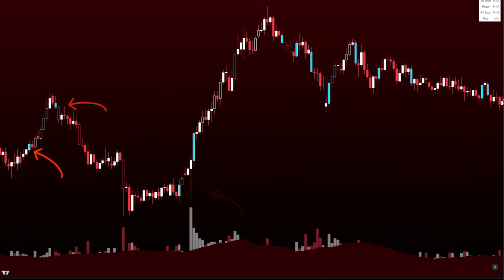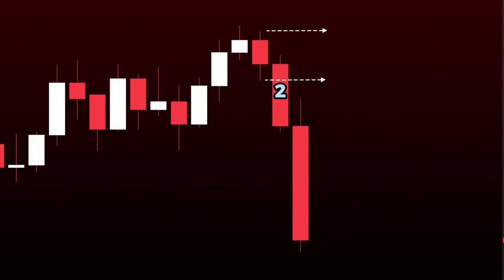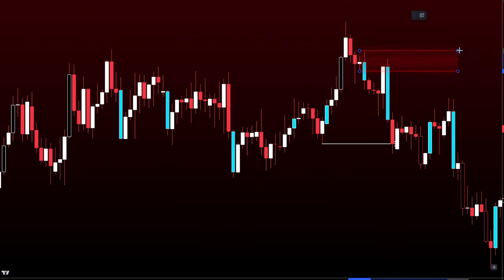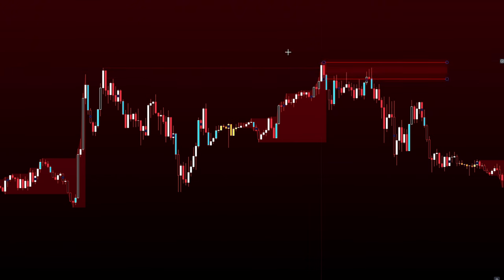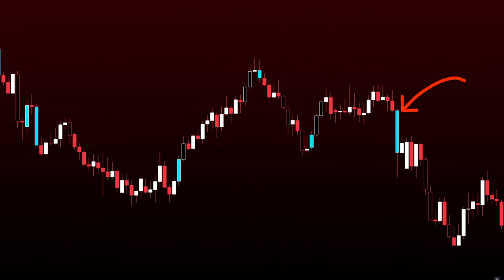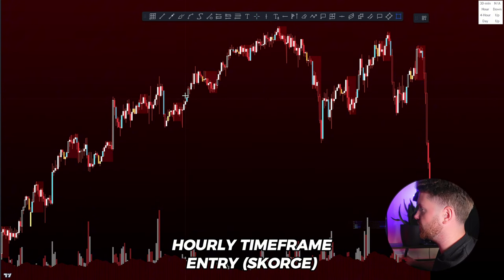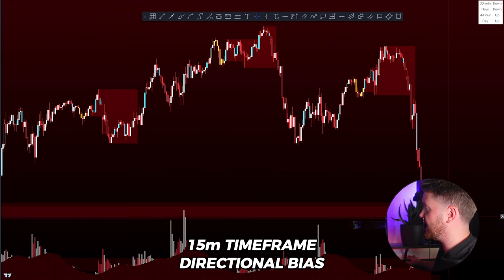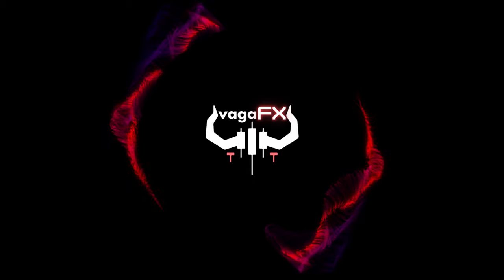The Most POWERFUL Supply & Demand Concept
Today we'll be uncovering my prized possession. The concept that changed my trading forever. The powerhouse of my strategy that allows for easy and powerful analysis.

Vaga Indicator Suite | Semi Automate Your Analysis!